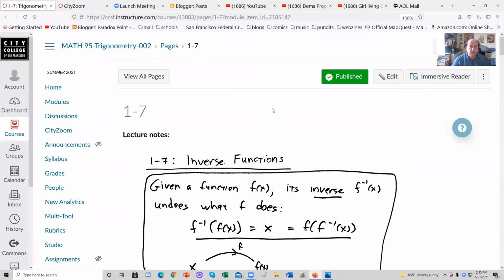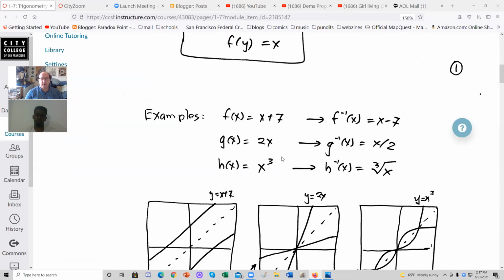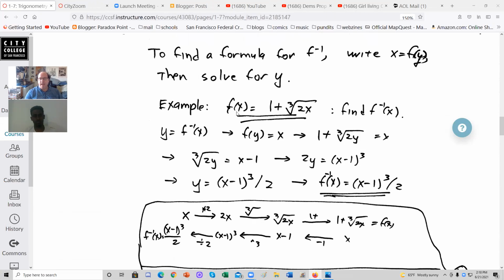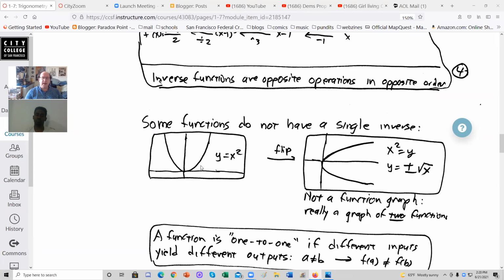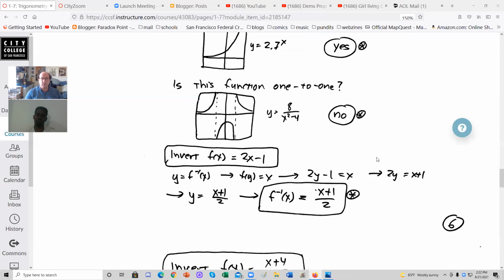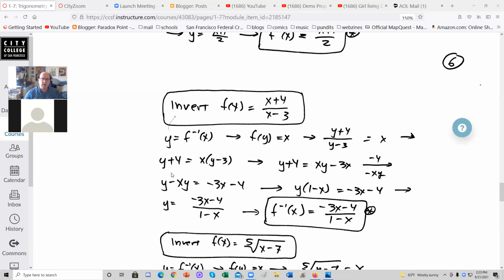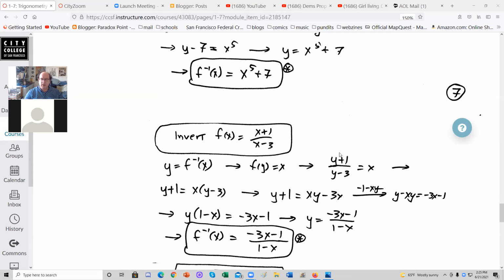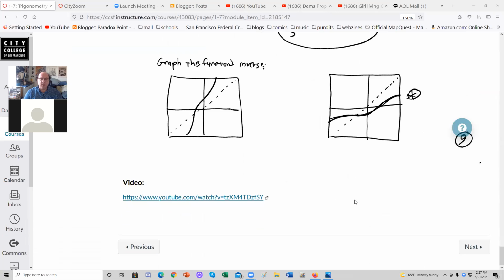summer 2021 trig 1 7